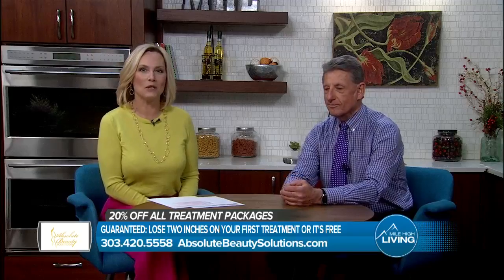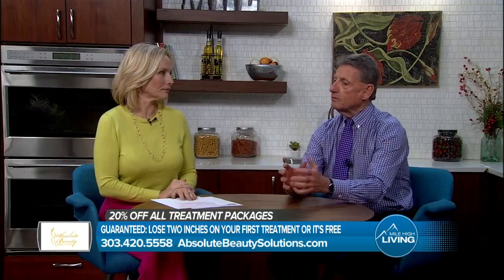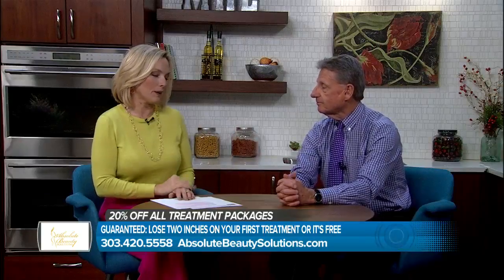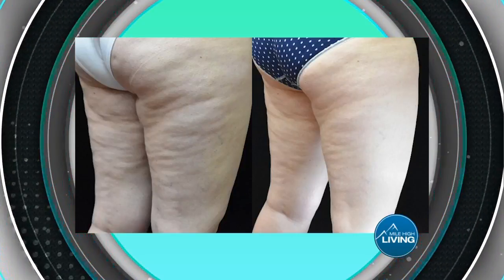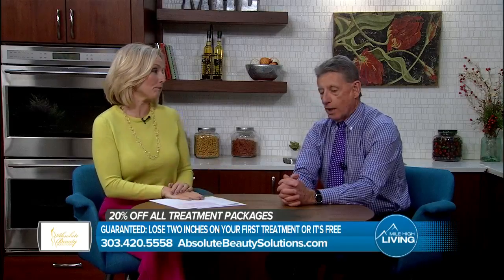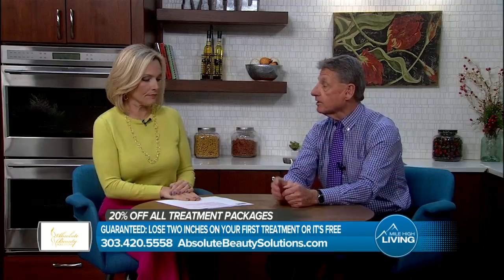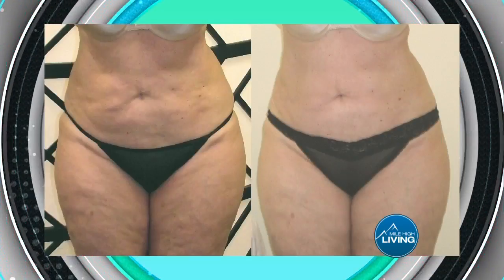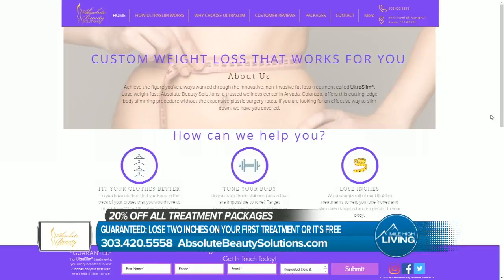Absolute Beauty - Fat Loss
Guaranteed to lose two inches after your first Ultra Slim treatment or it's free.